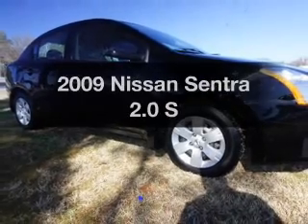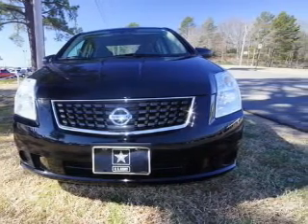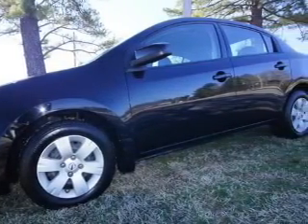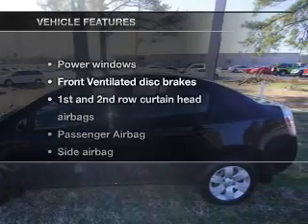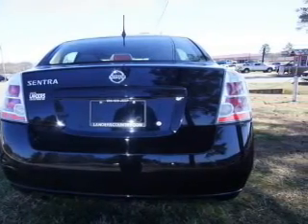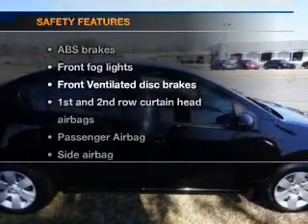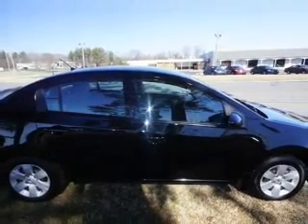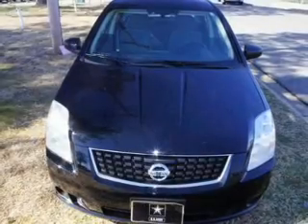2009 Nissan Sentra - Little Rock AR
Year: 2009
Make: Nissan
Model: Sentra
Trim: 2.0 S
Engine: 2.0 liter inline 4 cylinder 16 valve
Transmission: Automatic CVT
Color: Super Black
Mileage: 74939
Address:
4600 South University Ave